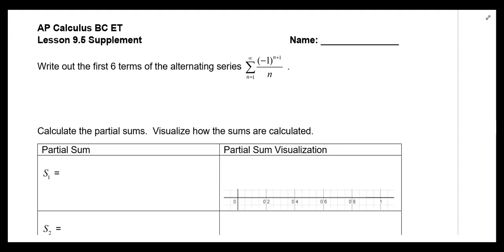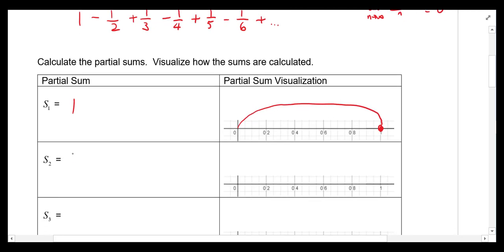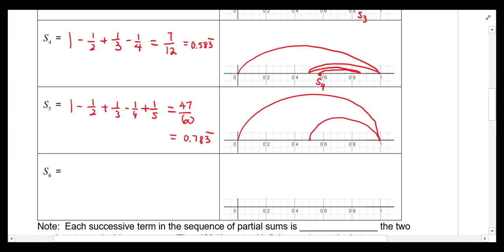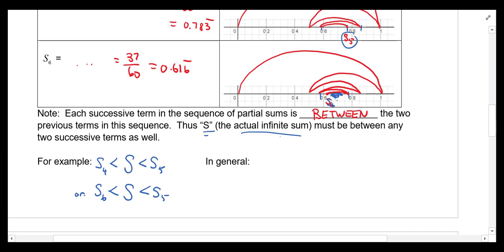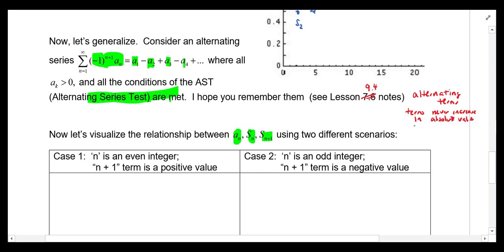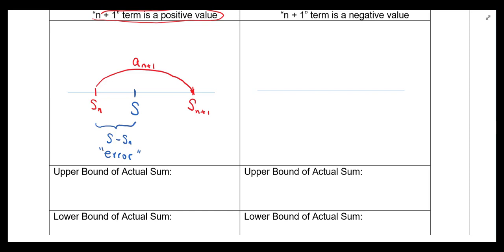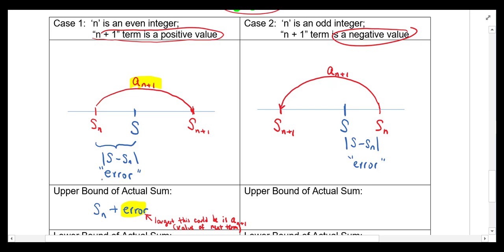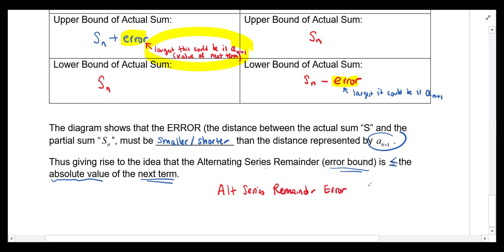AP Calculus BC (E.T.) Lesson 9.5 Supplement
Alternating Series and the Alternating Series Remainder Error Explained.
Watch this before doing Lesson 9.5